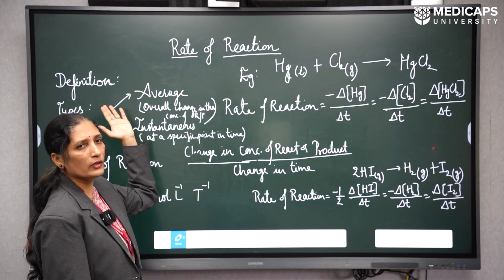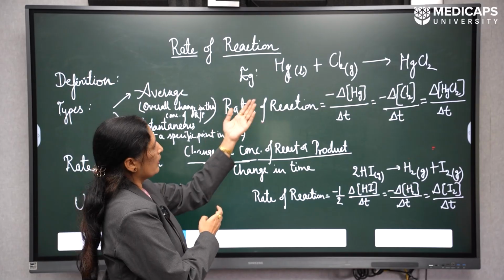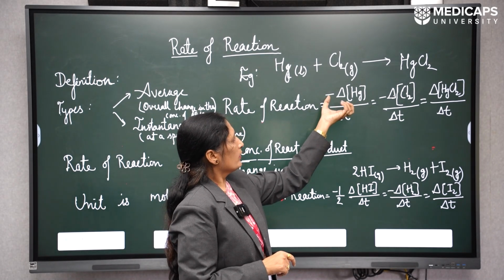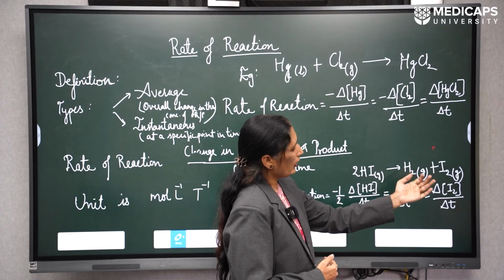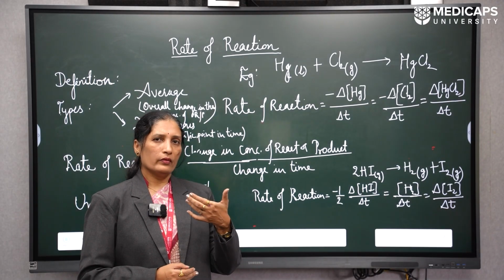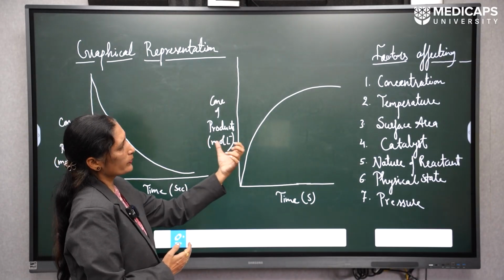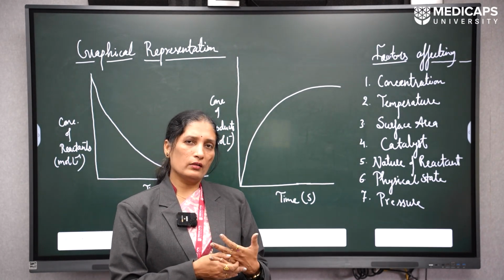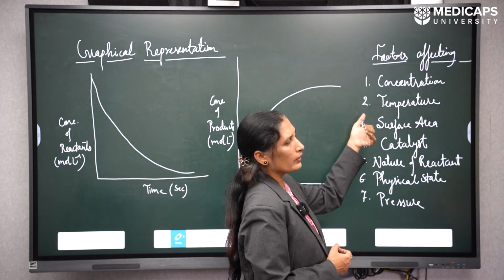Rate of Reaction | Class 11 & 12 Chemistry | Definition, Examples & Graphs Explained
Learn the complete concept of Rate of Reaction in this detailed Class 11 and 12 Chemistry video from the PCM Basics Series by Medicaps University.

This session explains the definition of rate of reaction, examples of chemical reactions, and the factors affecting the rate of reaction, such as concentration, temperature, catalyst, and surface area. It also includes the graphical representation of the reaction rate and how it changes with time.

By understanding how the rate of reactants used or products formed per unit time varies, students can strengthen their foundation in chemical kinetics and apply these concepts effectively in JEE and NEET preparation.

📘 Perfect for Class 11 & 12 students who want clear, simple, and conceptual Chemistry learning.